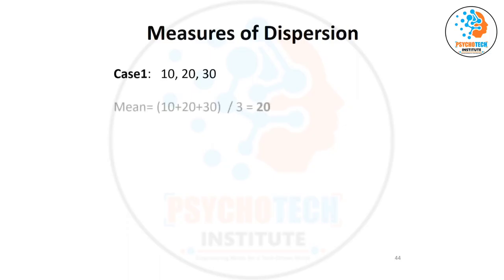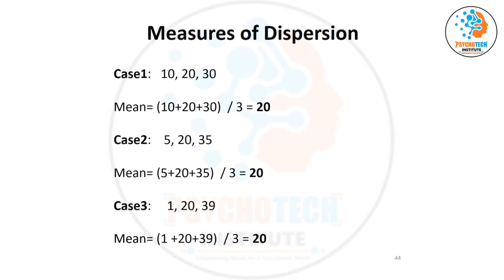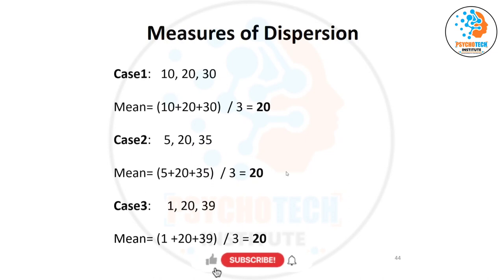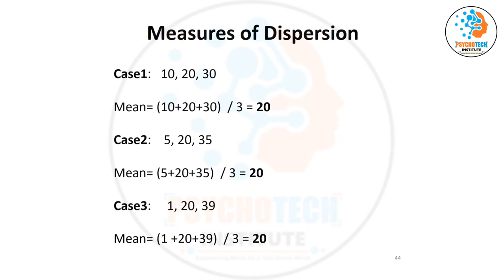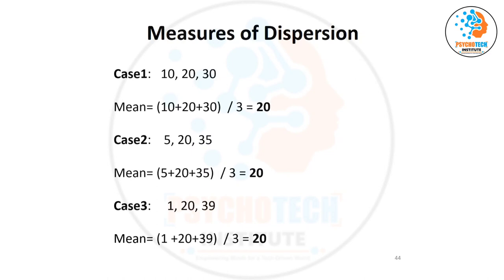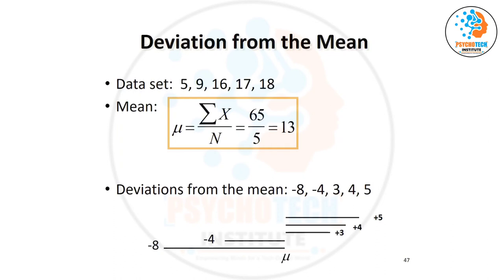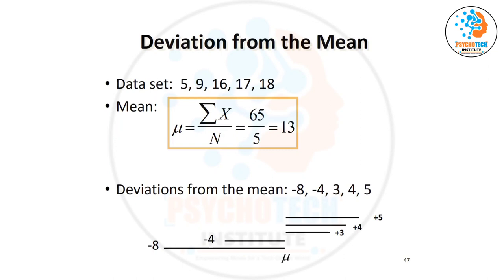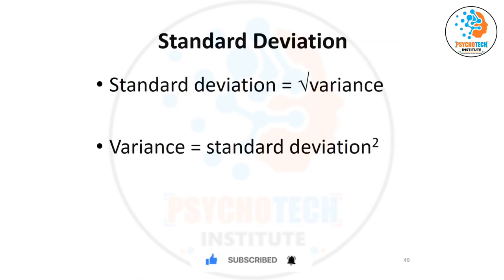Measures of Dispersion | Deviation, Variance, Standard Deviation | Research Methods and Statistics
There are two main measures of dispersion:
1. Deviation/Variance / Standard Deviation
2. The range/ Inter-quartile range